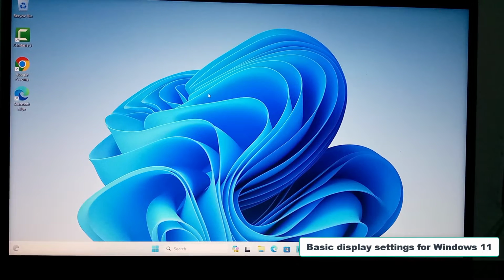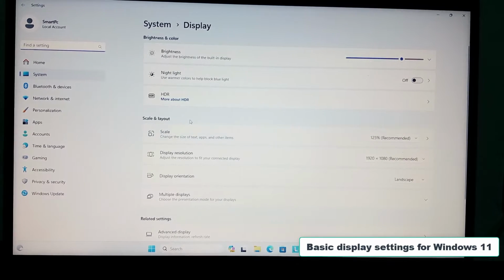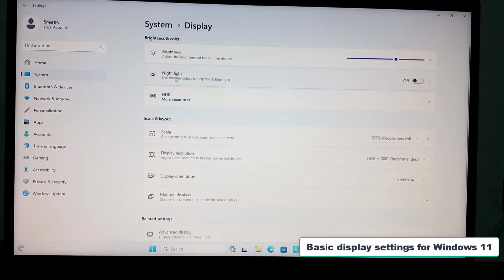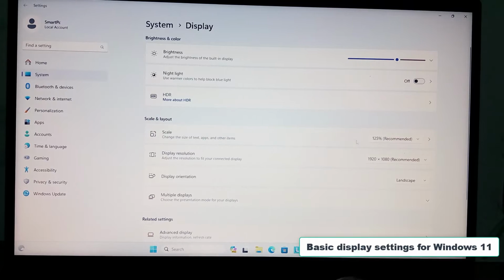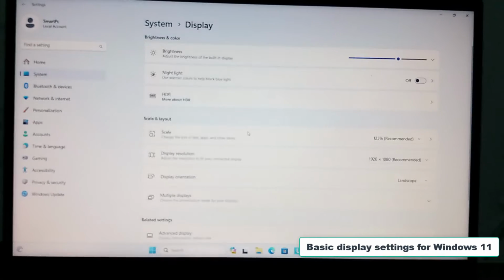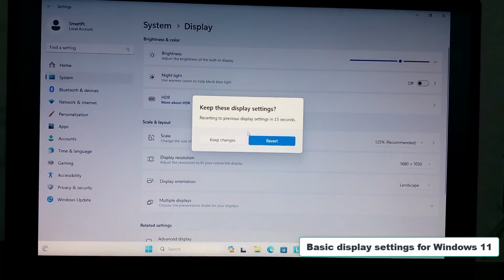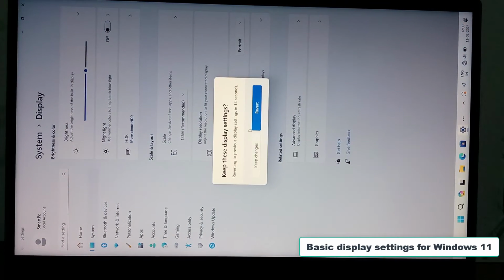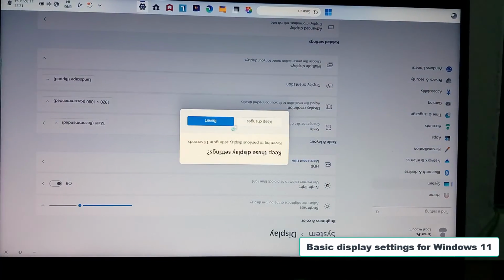Basic display settings for Windows 11 Lenovo Laptop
Basic display setting for Windows 11
In this video i will show you how to change Windows 11 display settings with in a minute.